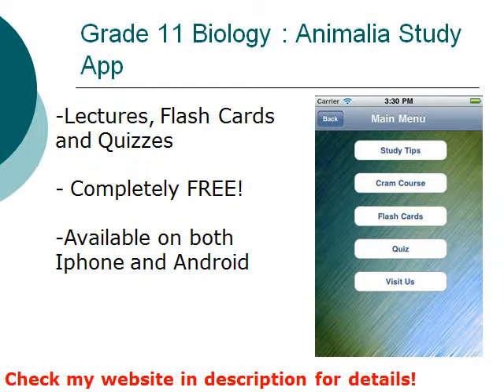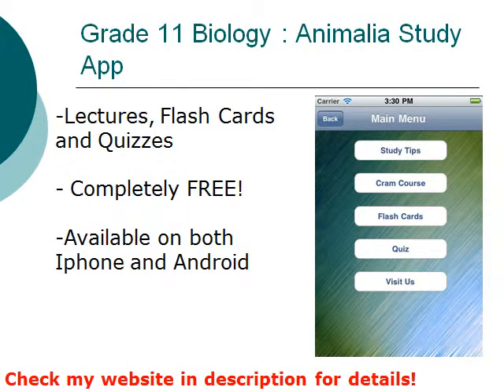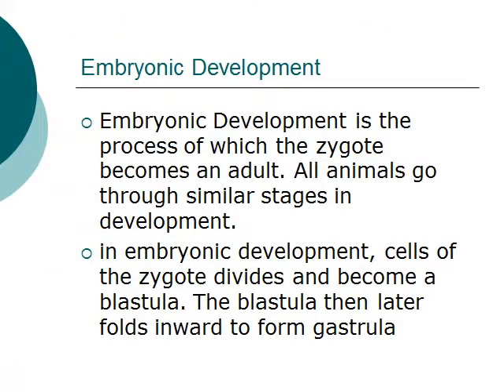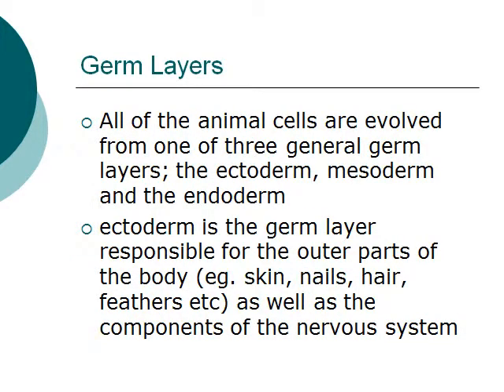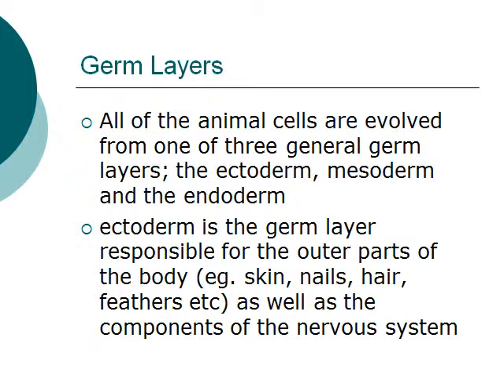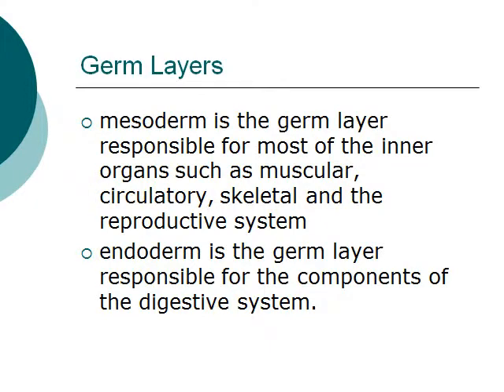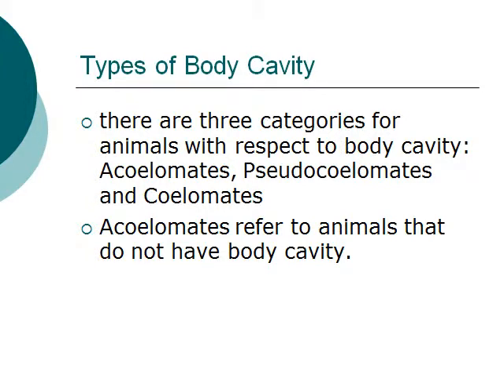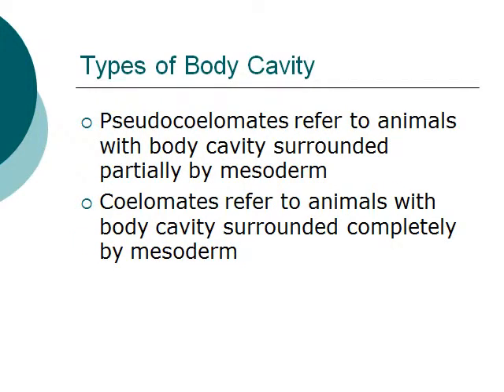Grade 11 Biology - Animalia Cram Course: General Intro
In this part of the Grade 11 Biology - Cram Course series, I will talk about Embryonic Development and Body Cavity.